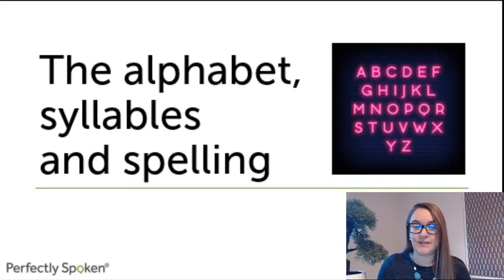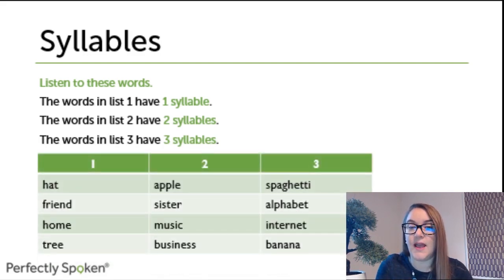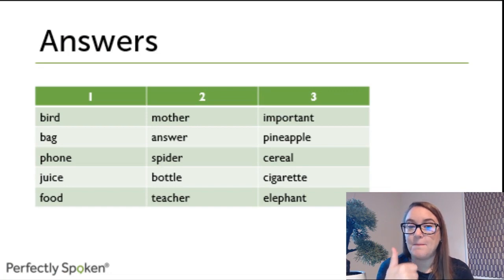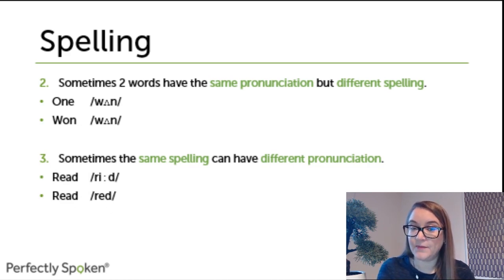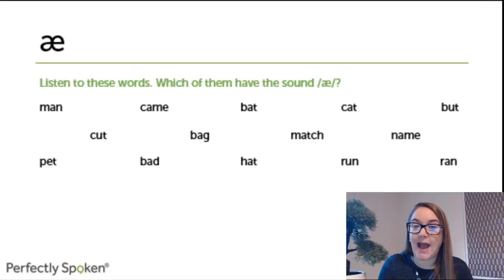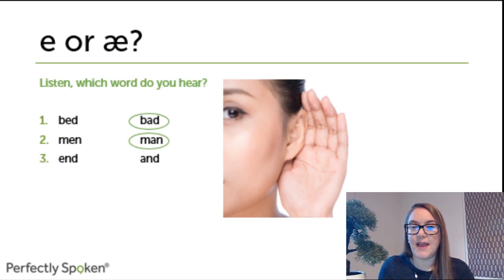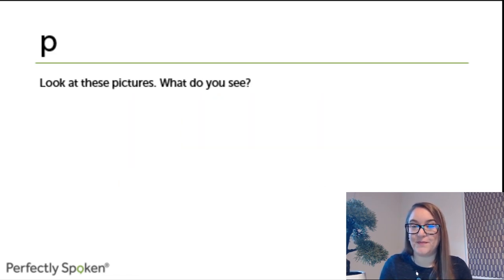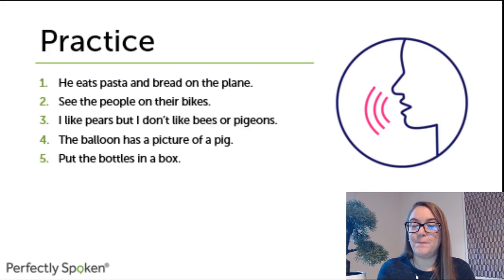Learn English - Introduction to English Pronunciation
learn english
learn english with bob the canadian
learn english 101
learn english 247
learn english 30 days
learn english 6 months
learn english 7 levels
learn english advanced level
learn english conversation - oxford english daily conversation part 1